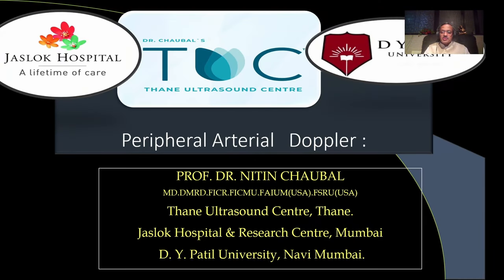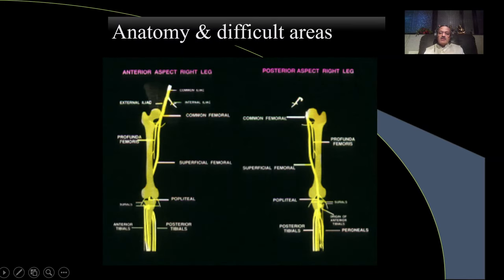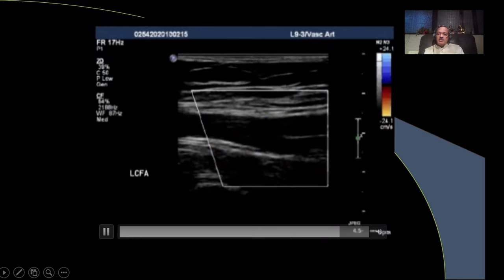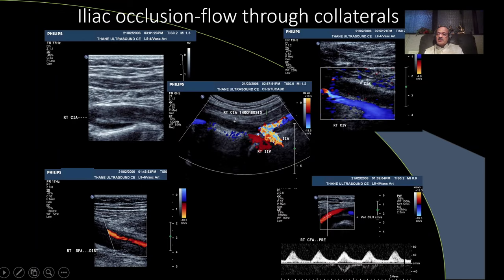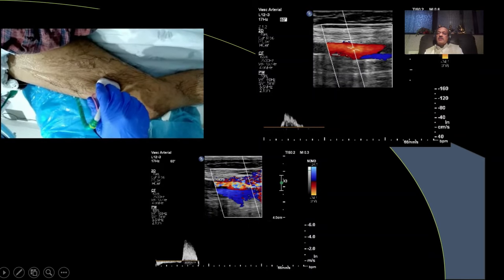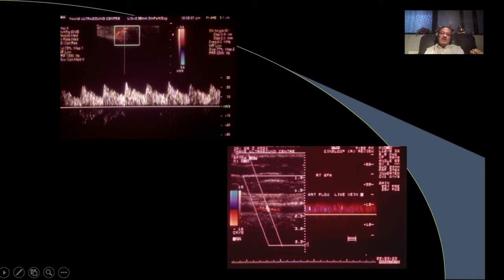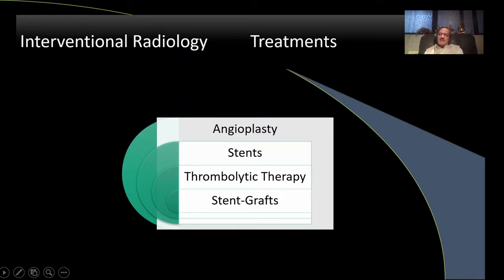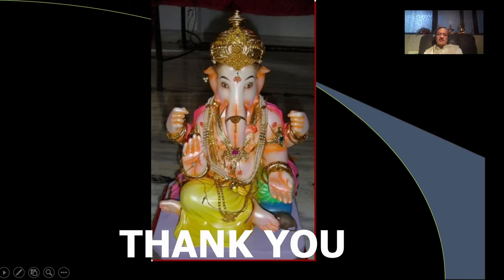DR NITIN CHAUBAL | WORKSHOP | LOWER LIMB ARTERIAL DOPPLER | SONBUZZ VIRTUAL